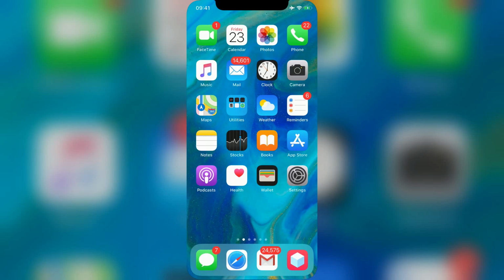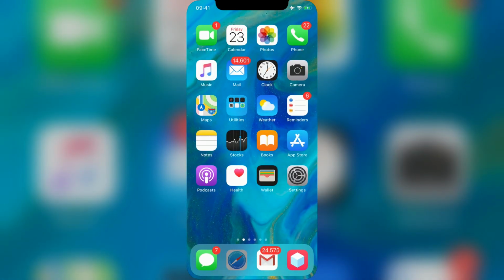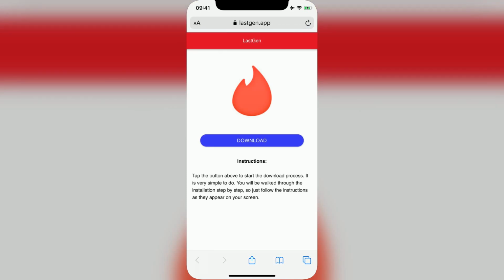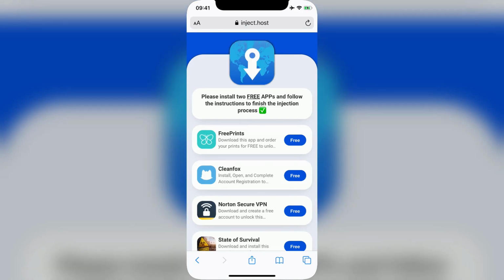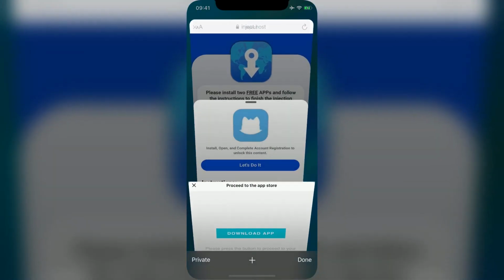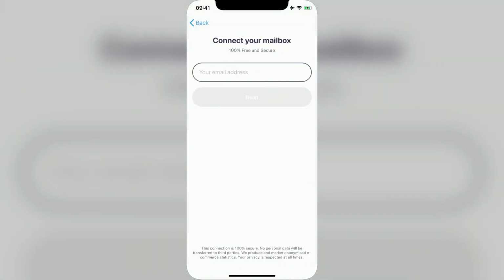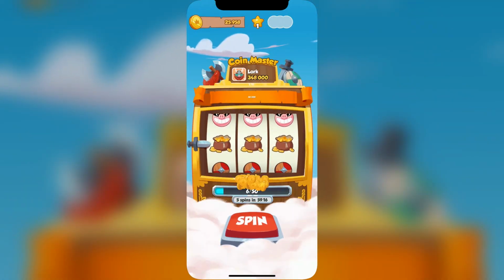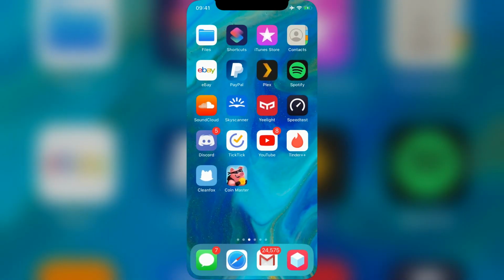Tinder Autolike Download - How To Get Tinder Autolike For FREE - iOS + Android APK 2020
Howdy everyone. Today I will show you How to get Tinder Autolike Download on iOS or Android APK. This will work on any iPhone/iPod Touch/iPad or Android device. It's very easy guys, and won't take very long. When you have it on your device you will have Tinder Autolike Download forever without having to install it again, and it will automatically update.

Your support helps me to make more videos as we go forward. Cya.